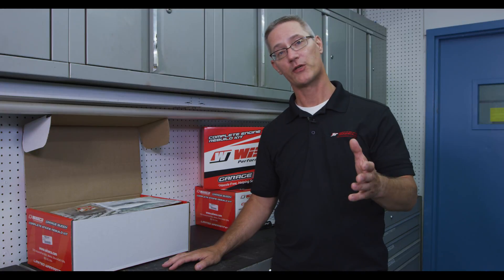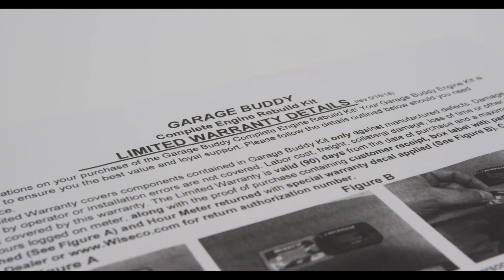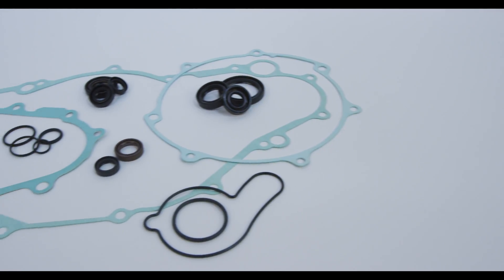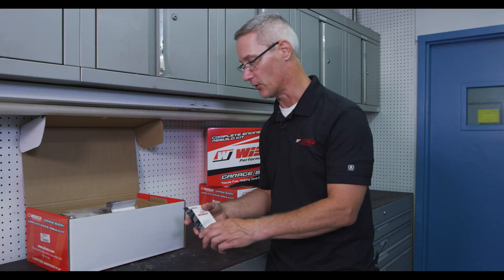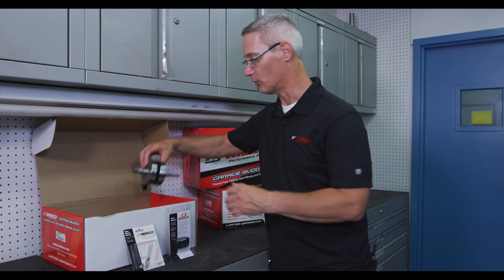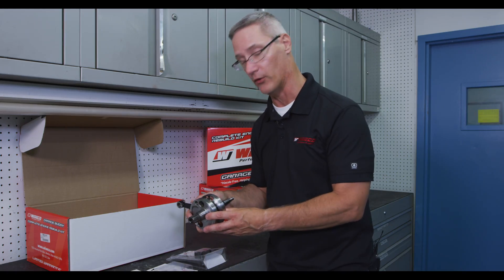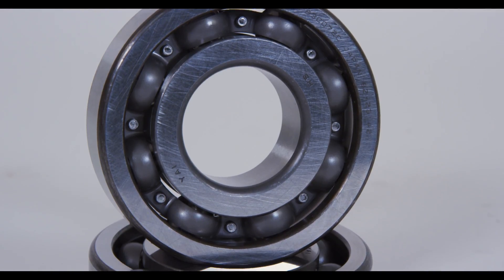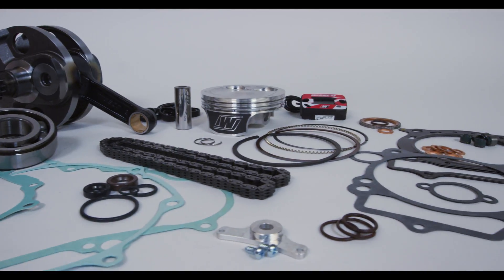Introducing Wiseco Garage Buddy Complete Engine Rebuild Kits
Wiseco's new Garage Buddy engine rebuild kits offer everything you need for a bottom and top end rebuild. From the crank to the piston kit, and even an hour meter to track maintenance, everything is included in one box and covered under a limited warranty. Here we take a look at the components included, and the technology behind them.